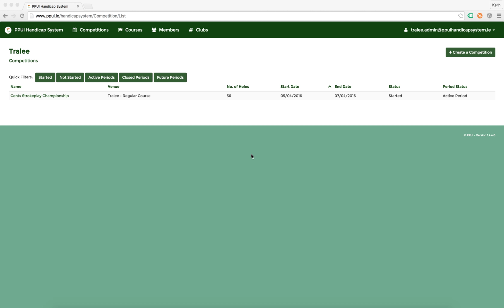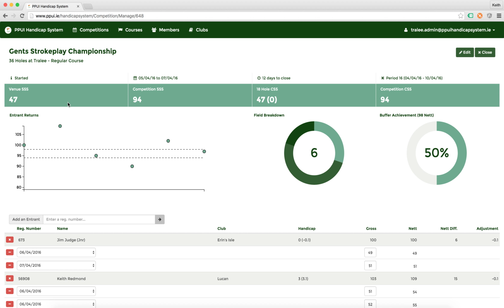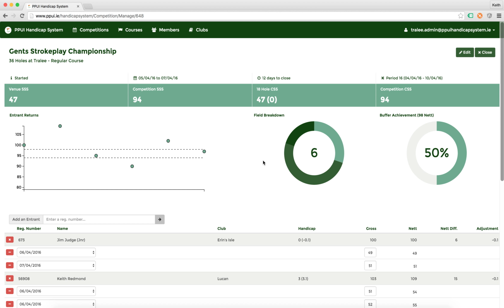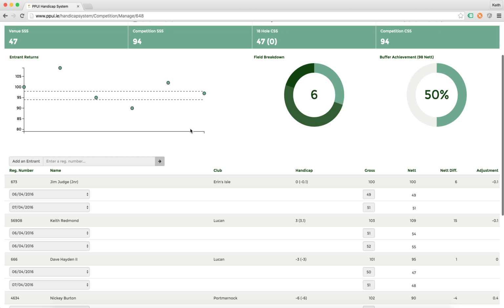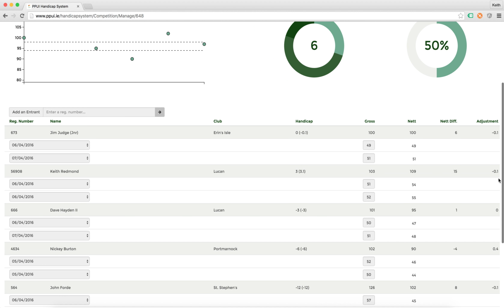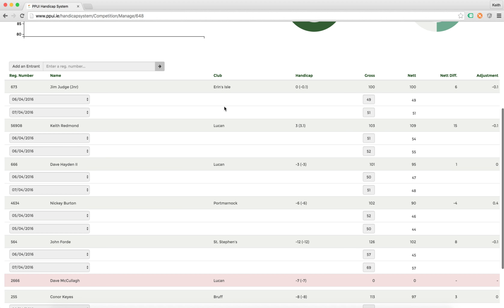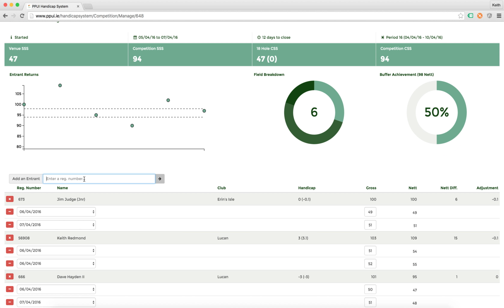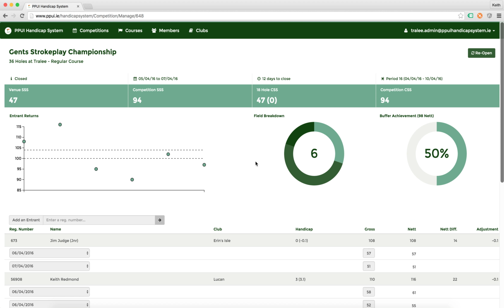PPUI Handicap System - Closing and Reopening Competitions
How to close competitions when the adjustments are ready for application. How to reopen the competition to rectify mistakes or update information.